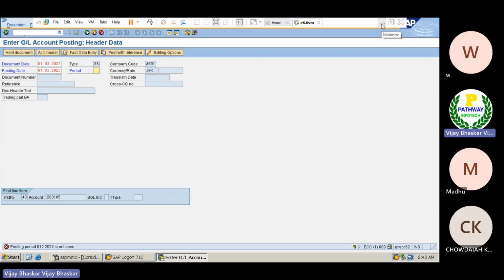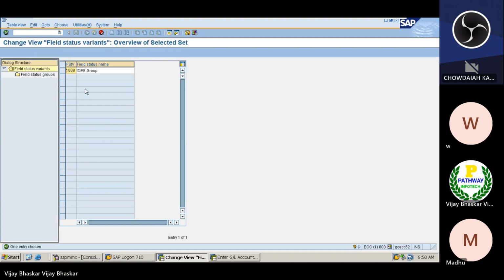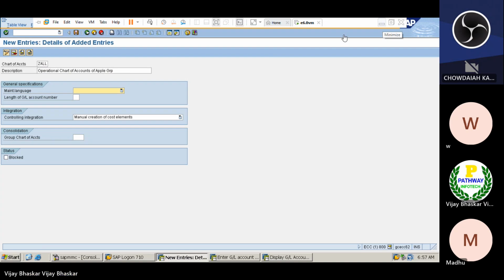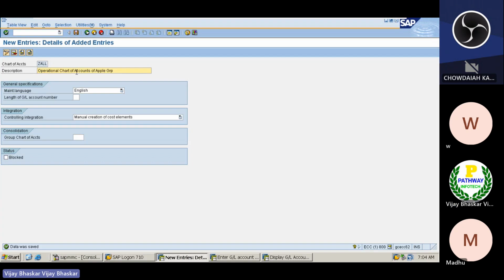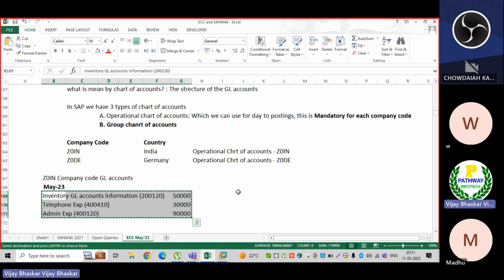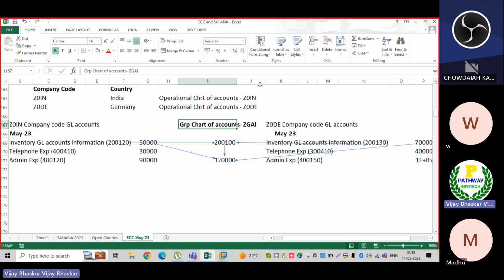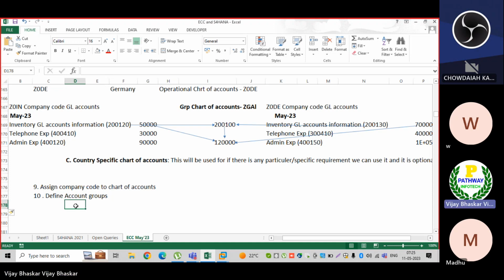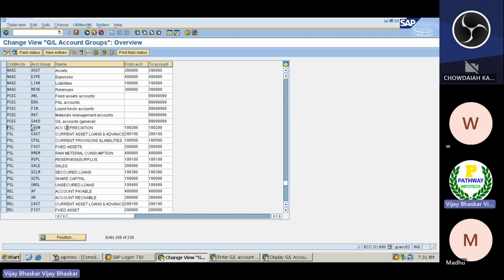SAP FICO Class-05||Types of Chart of Accounts||Field Status Group|| GL Account Group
About the Trainer:
Vijay is having total 15+ years of industry experience, 11 Years of SAP experience and working as a manager in MNC. Which involved multiple Global and Domestic implementations, rollouts, support, S4HANA migration projects.

Education Qualification:
1. MBA with ICWAI

Hands on experience on the below SAP modules:

1. SAP FICO
2. SAP FSCM (Credit, Collections, Dispute and Treasury and Risk Management
3. S4HANA Migration from ECC 6.0 to S4HANA 1709
4. S4HANA 2020 Green Field Implementation FI+FSCM